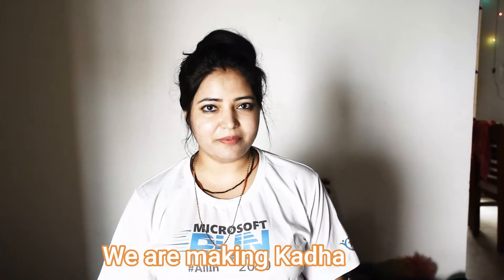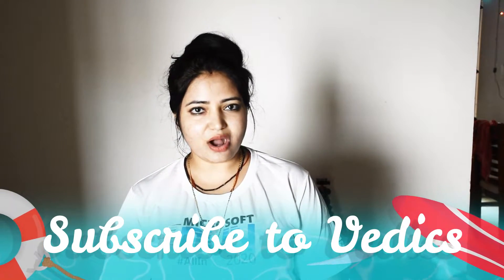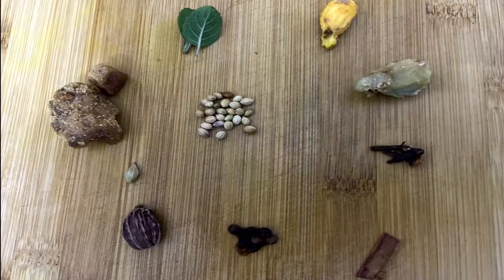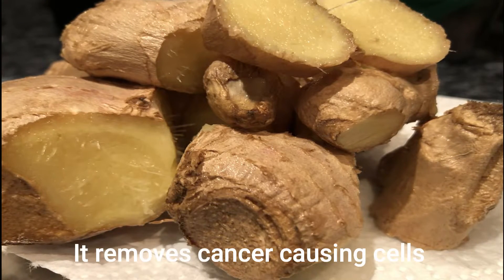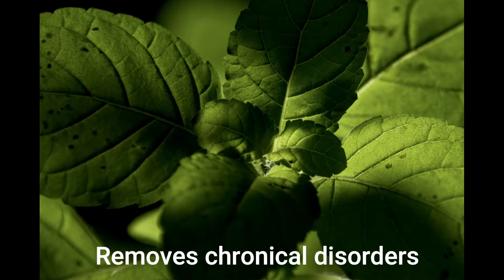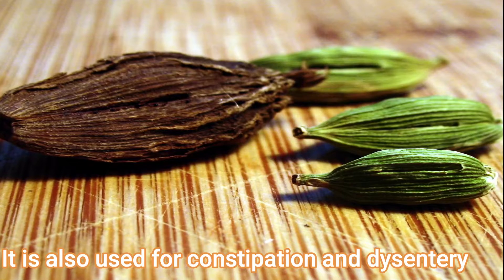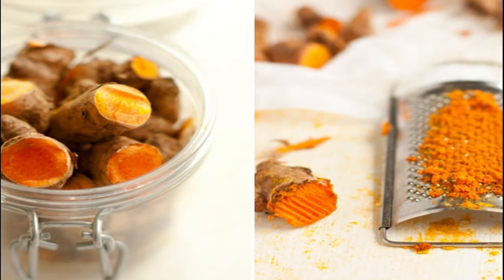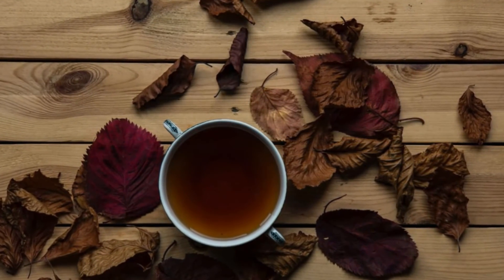Hunza Tea Recipe | Kadha | Ayurvedic Immunity booster drink | Ayush Mantralaya Kadha Recipe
Original Post:
Ingredients :
1 cup of water
1tbsp jaggery
1-inch ginger
1-inch raw turmeric (turmeric powder 1 tsp)
1 tsp of coriander seeds
1 tsp black pepper corn
Few leaves of Tulsi or holy Basil
1 drop of cow's  clarified butter
1 small stick of cinnamon
3 cloves
1 piece each green and black cardamom

Kadha, kasayam or hunza tea is basically the similar tea made in every Indian home, basically prepared to get rid of the common flue and also to enhance the immunity power to fight seasonal diseases, today we are preparing this tea with certain ingredients which are very healthy, I have shared the importance of these ingredients in the video, kindly like and subscribe to our channel for more such tips, foods, vlog and many more.
Hunza people are the Indians living at the extreme northwest of India in Hindu Kush range. They are known to be one of the world’s healthiest civilizations, often living up to the age of 110 years.
Follow some tips just to make yourself healthy.
Stop consuming tea especially, morning tea. The early morning tea makes the inner lining of your intestinal wall acidic, as after a night of fasting your stomach is empty and craving for food. An acidic stomach on a regular basis is the single biggest cause of all kind of inflammatory and lifestyle diseases including arthritis, diabetes etc.

We have created an app for Vedic Sangrah
It is a repository of Stories, Aarti, Stotram etc. We can call it a pocketbook.
I hope everyone will install this app and provide us with a 5-star rating! Also, review our app
Those who are having android version 9 and above can install this app, the link is given below: